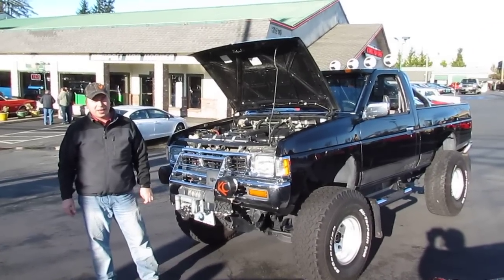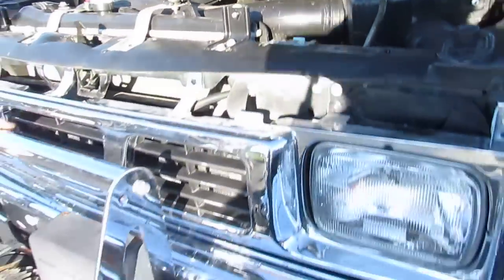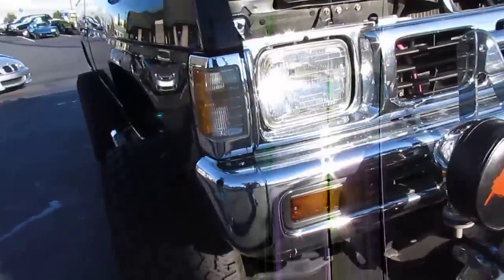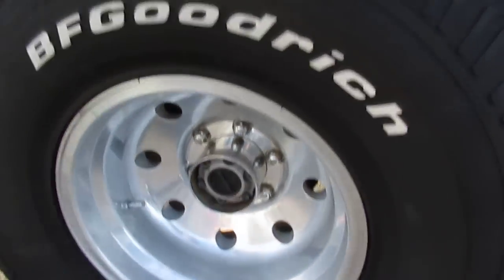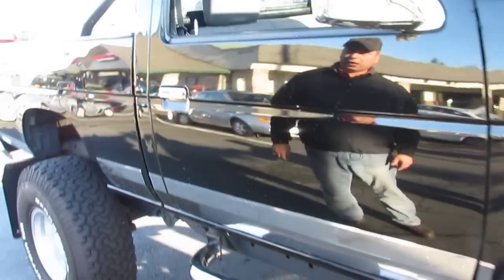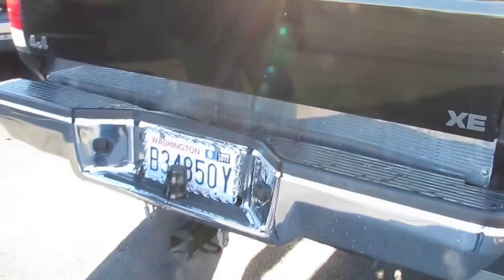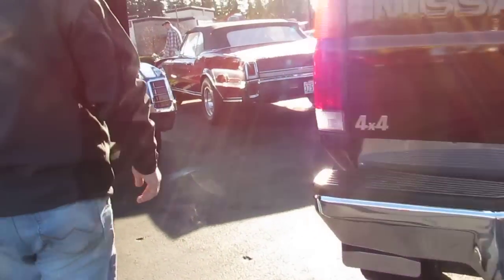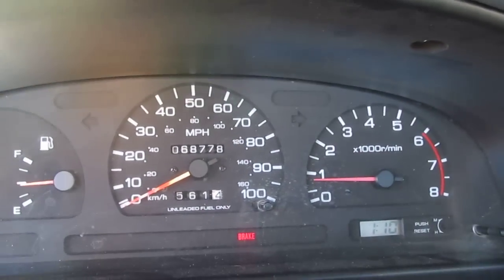1994 Nissan 4x4 Lifted Hardbody